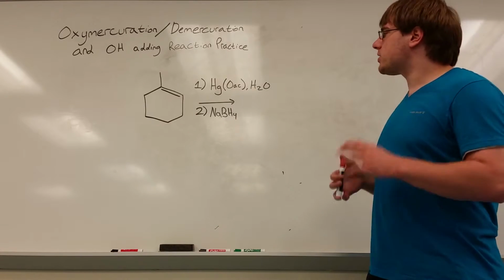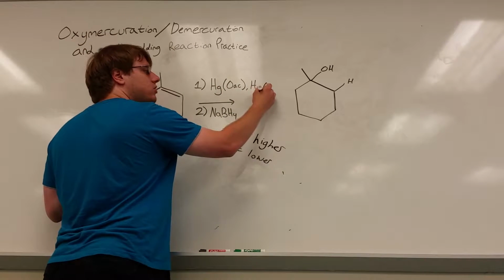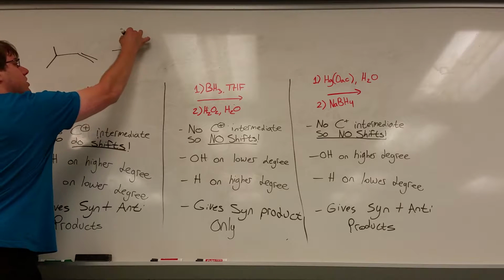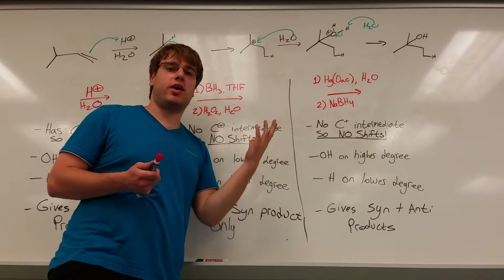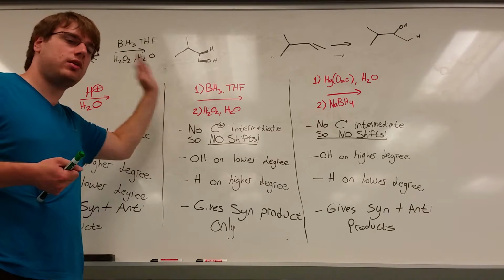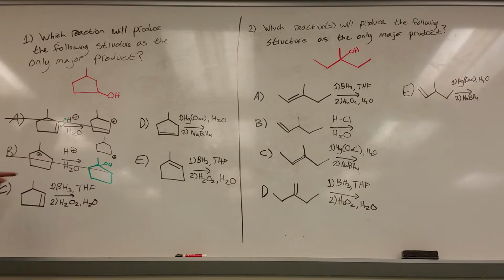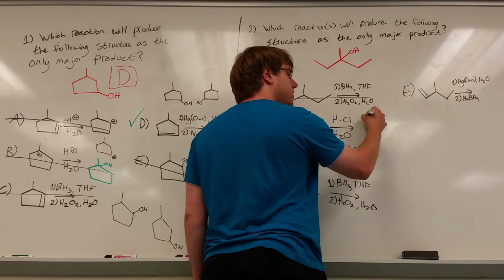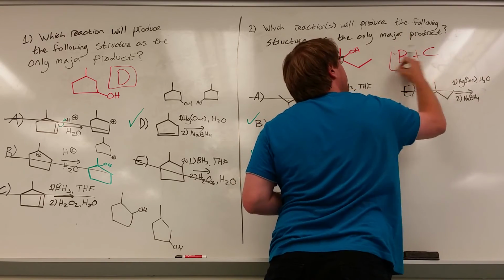Oxymercuration/Demercuration and OH Addition Reaction Practice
This video discusses the rules you need to know about the oxymercuration/demercuration reaction and compares it to the two other reactions from the course that function similarly.